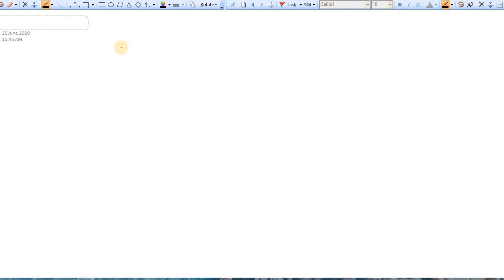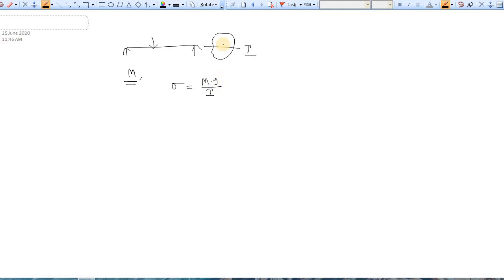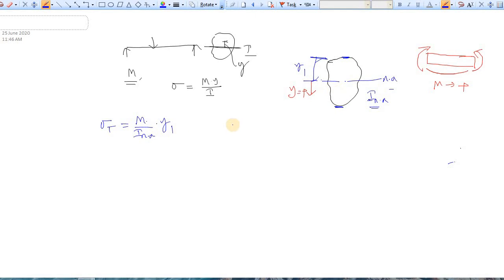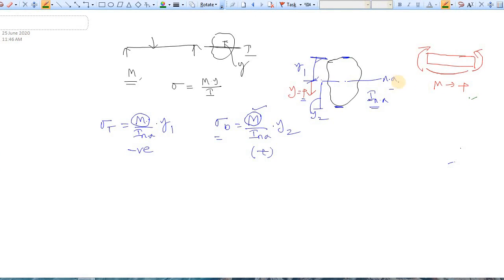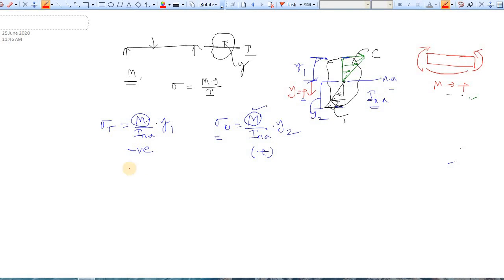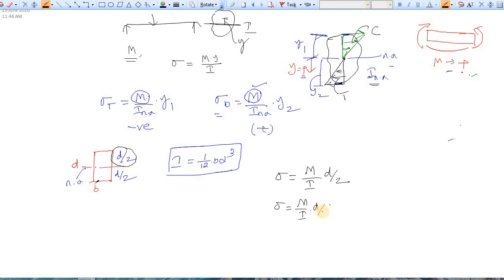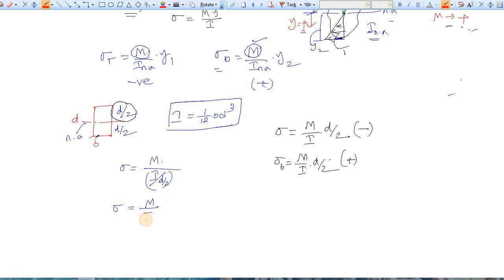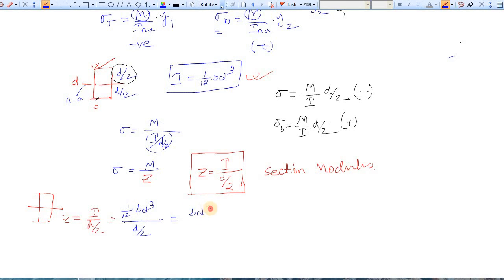Section Modulus: What is Section Modulus?How to Calculate Section Modulus?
Learn What is Section Modulus and How to Calculate Section Modulus?

Useful Book

crack any exam like GATE or ESE like a Pro!!